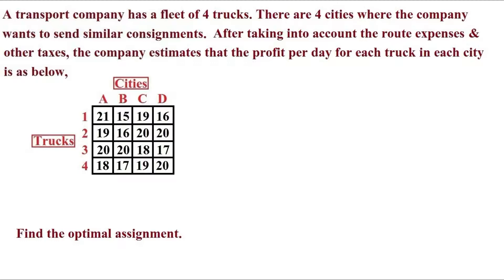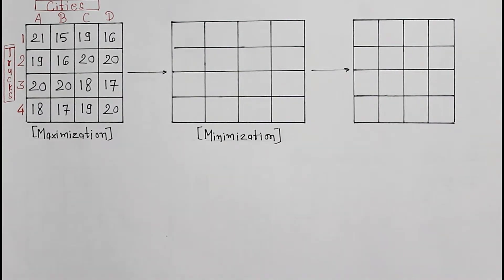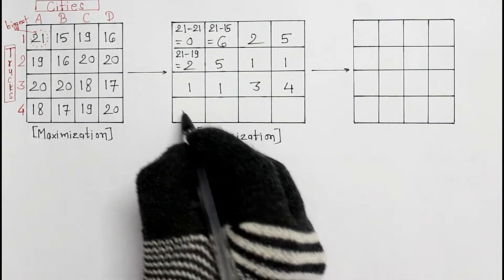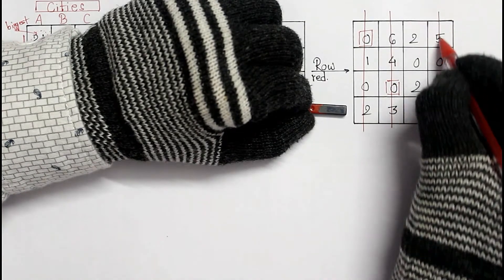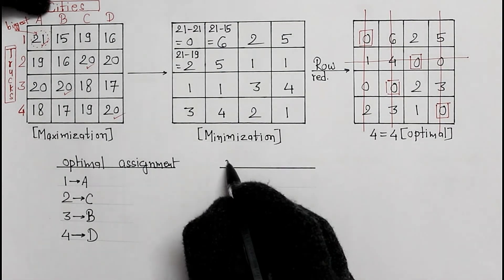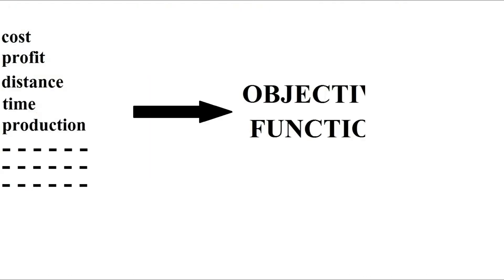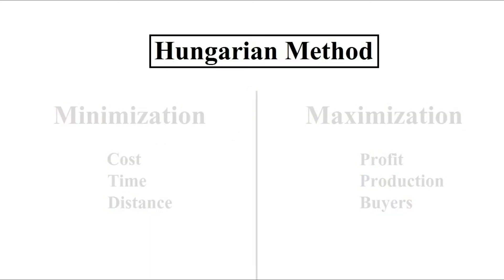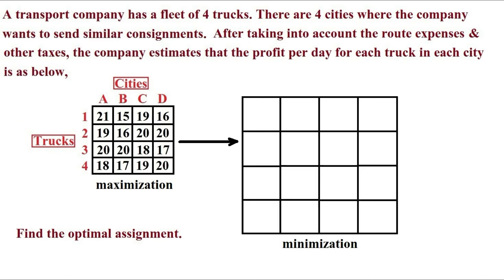Assignment model, Part-6 : Maximization type assignment problems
All the steps involved in a maximization type assignment problem..
What are the basic differences between a minimization and maximization type problem?
How to convert a maximization matrix into a minimization matrix..
Why should we convert a maximization matrix into a minimization matrix before applying Hungarian method on it..